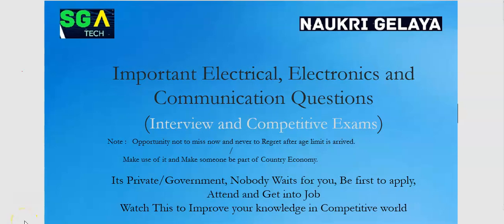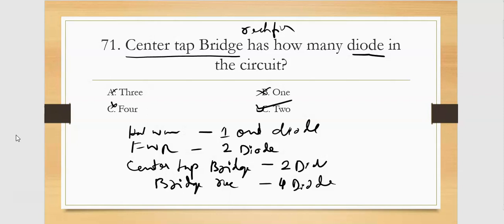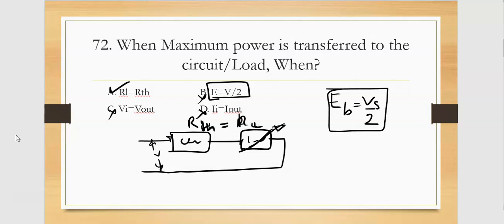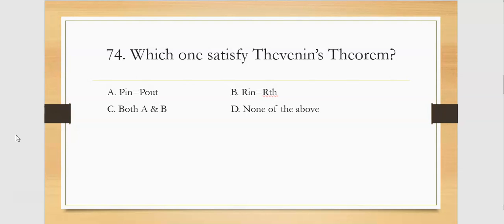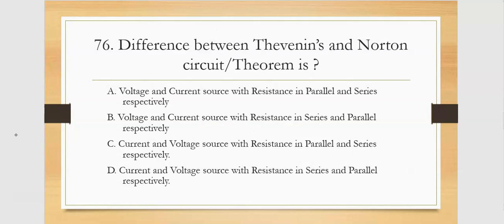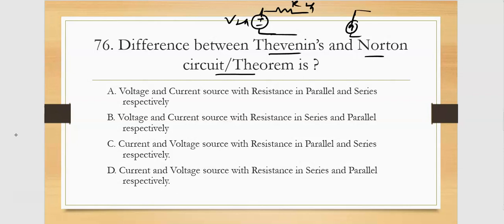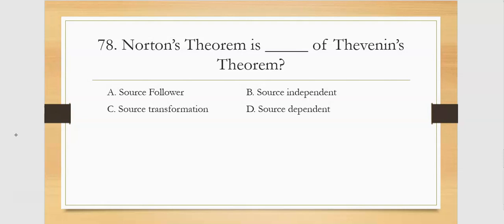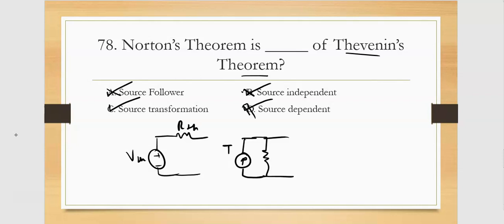BMRCL, Govt, Any Exams Class 07 for Electrical and Electronics Electronics and Communication